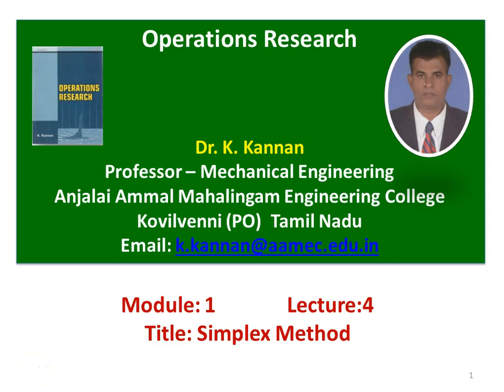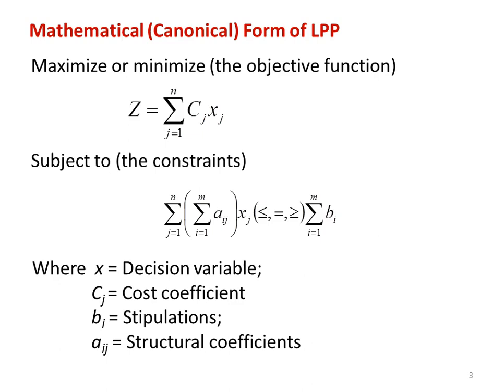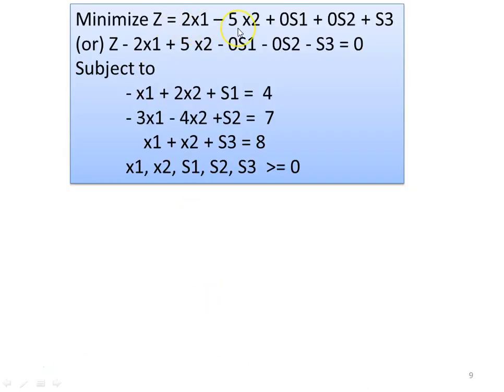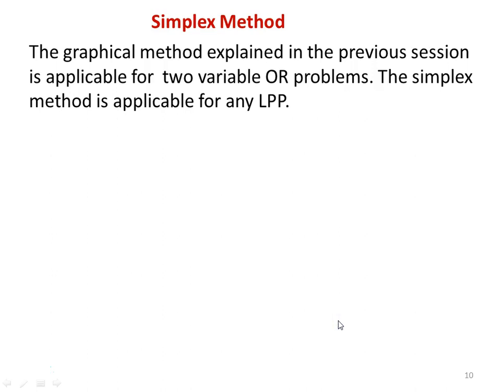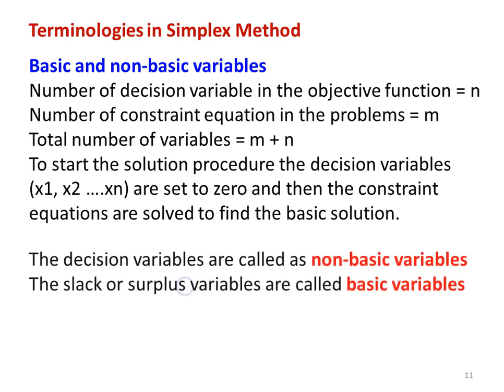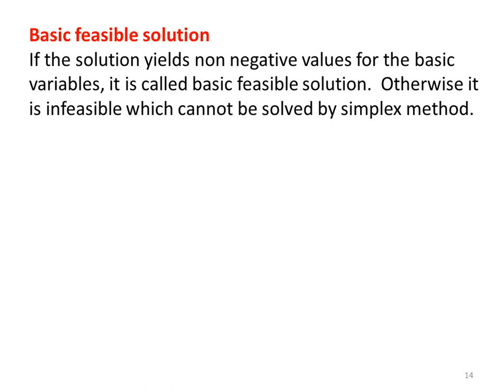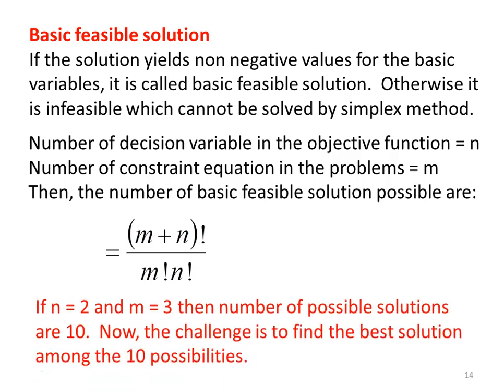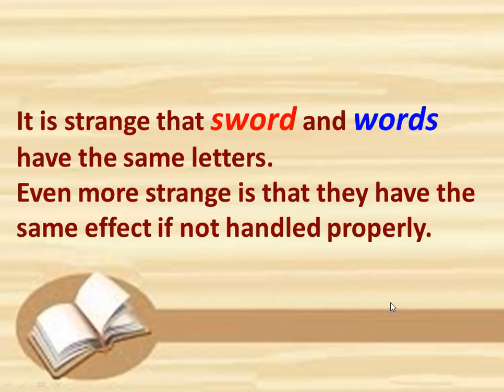OR 1.4 Simplex Method Theory